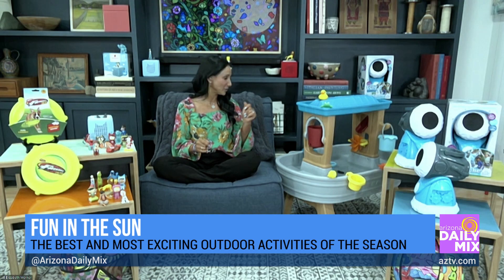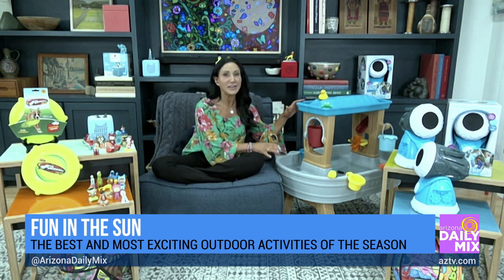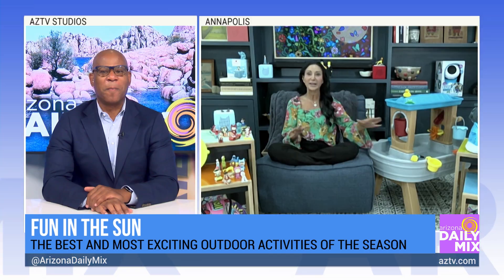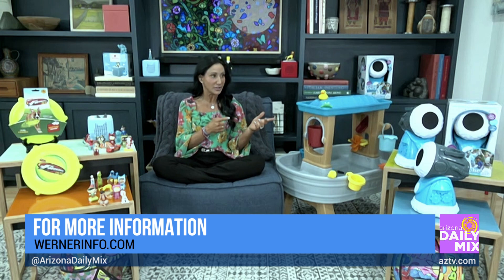Toys to Have Some Fun in the Sun with Elizabeth Werner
Spring is here, and summer is around the corner - you might be looking for tips and tricks to fill your kids’ appetites for fun! A combination of outdoor activities and indoor play is a fabulous way to spend a fun day.